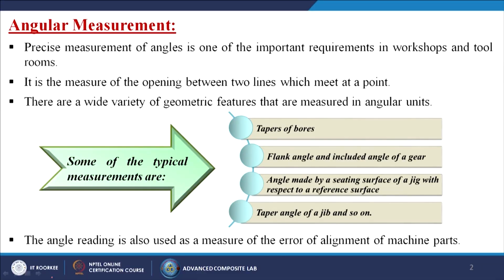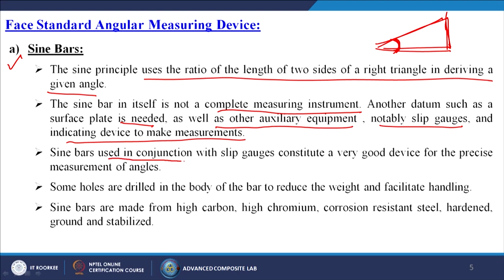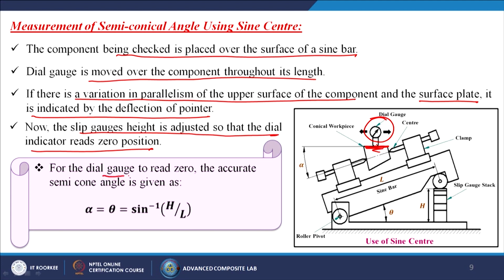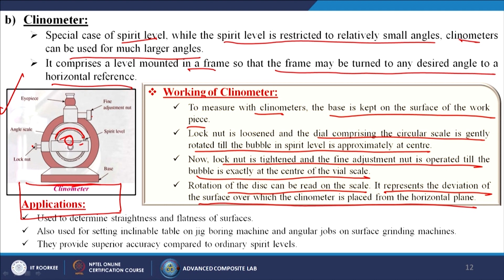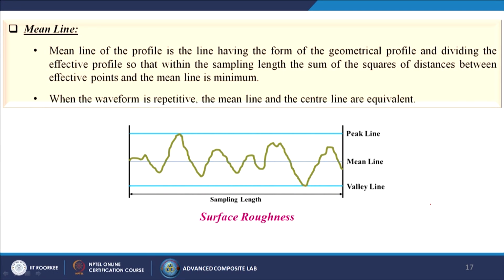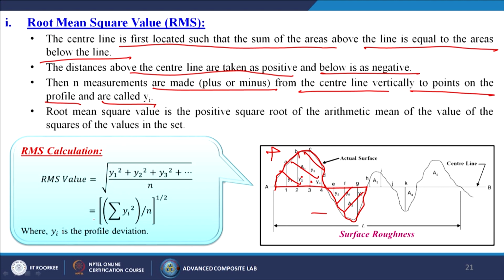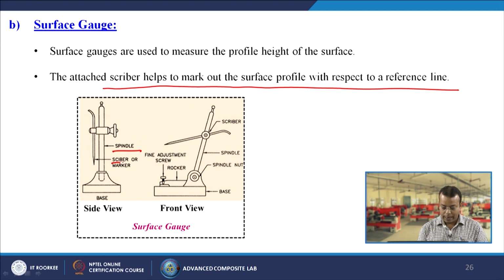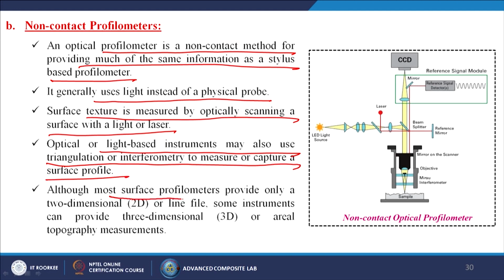Angular Measurement and Measurement of Surface Finish